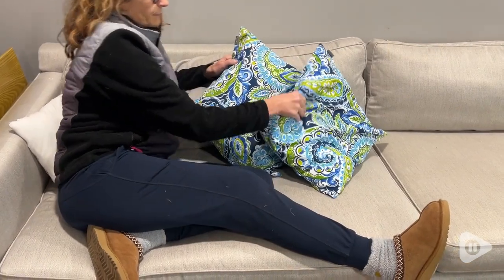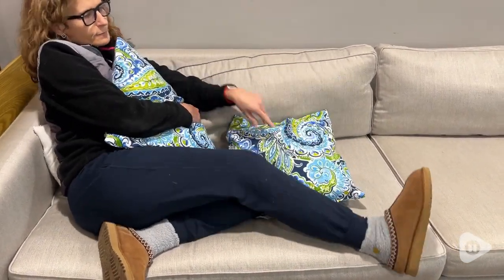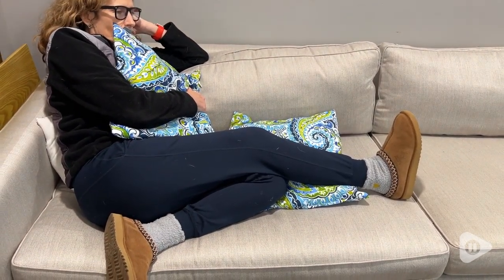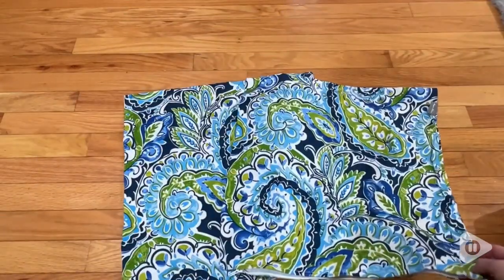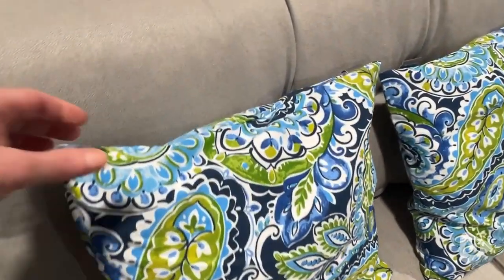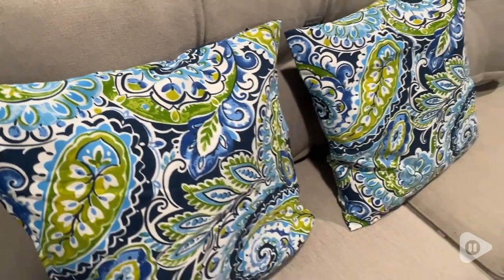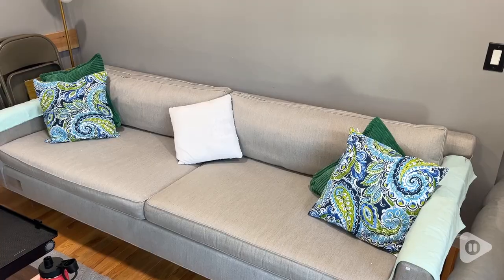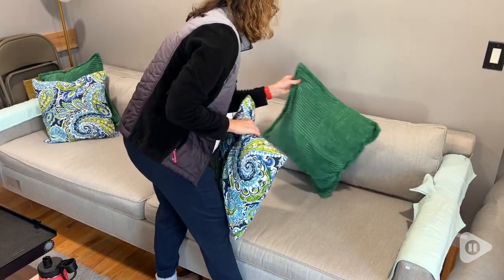MAGPIE FABRICS Throw Pillow Covers | Our Point Of View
MAGPIE FABRICS Throw Pillow Covers

(Commissionable Links)

Polyester
✿【Covers Only, NO Insert】 - Pack of 2, 18x18 in (45x45cm). PILLOW COVERS ONLY, NO INSERTS! NO INSERTS! NO INSERTS!
✿【Vibrant Pattern】 - The vivid elegant pattern will immediately liven up your sofa, garden, patio, swimming pool bedrooms and dining room. Dignify your space. Suitable for tent, car, office or school, also is a perfect gift for holiday, like Halloween, Thanksgiving Day, Christmas.
✿【Outdoor & Water Resistant Material】 - Made of durable canvas polyester with PU coating, the water or slops just beads up on slipcover and can be whisked away by hand. Protect your cushions from spills, wear & tear while providing superb hygiene.
✿【Easy Insertion】 - Invisible zipper closure for an elegant look. And the zipper works smoothly that makes it easy to insert and remove the pillow inserts. Cover your new or worn out pillow, saving your pillow and money.
✿【Fadeproof & Easy Care】- High UV piece-dyed fabric to ensure over 500 fade-proof hours in the sunlight, which can last for several seasons. Wash tips: Machine Wash Cold Separately, Gently Cycle, Tumble Dry low, Do not bleach or iron.